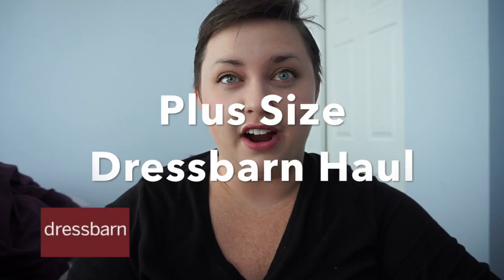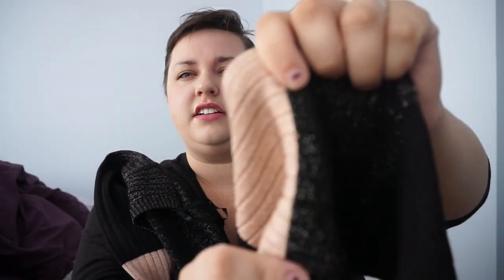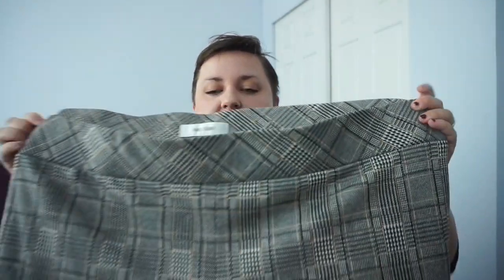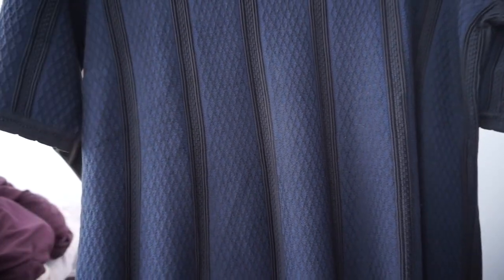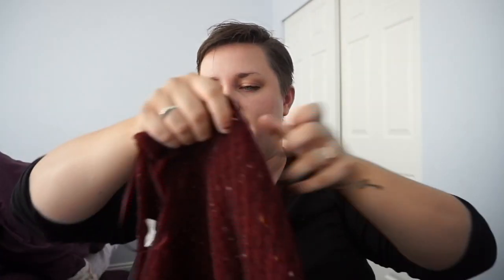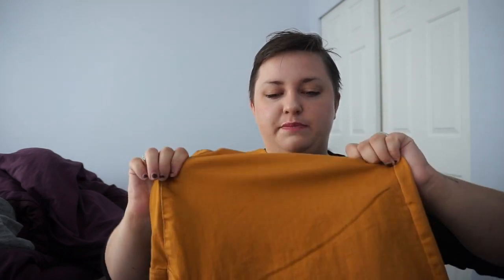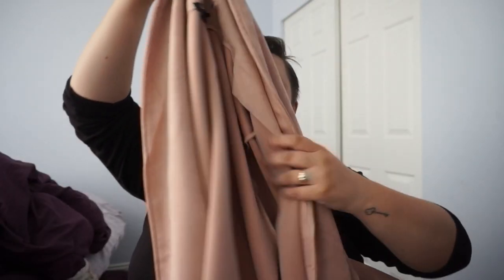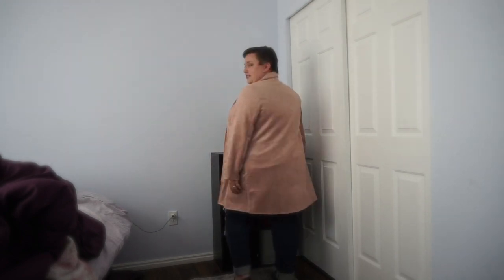Fall OOTD Plus Size DressBarn Haul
It's a HAUL!  Dressbarn is one of my favorite places to shop for plus size workwear and cute **outfits**!

Here are the pieces shown in this video, along with the sizes I'm wearing:
1.  Striped Dress (2x): Out of Stock, check out striped dresses at Eloquii

2.  Plaid Trouser Workwear Pants (size 24)

3.  Plus Size Navy Textured Fit and Flare Dress (3X)

4.  Plus Side Tweed Sweater (2X)

5.  Plus Size Gold Skinny Jean (Size 22)

6.  Plus Size Duster Jacket (2X)